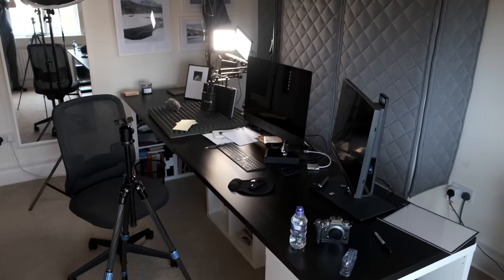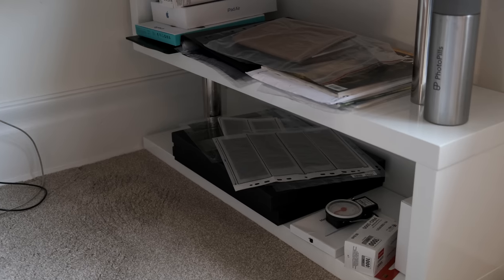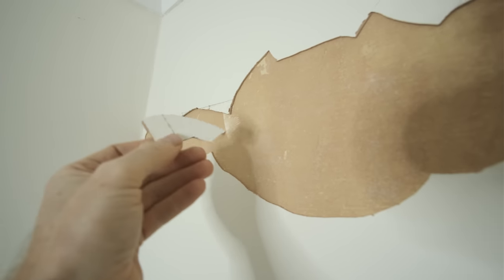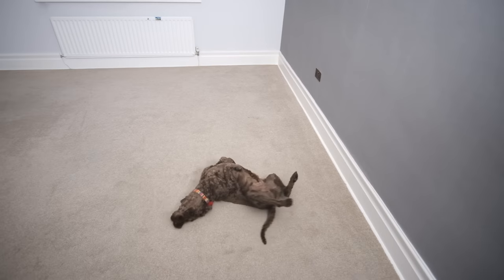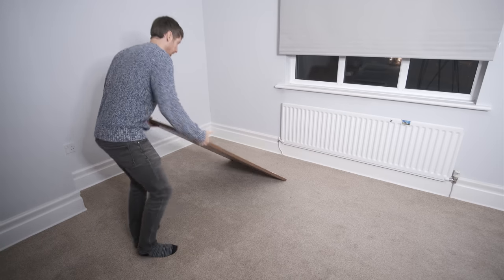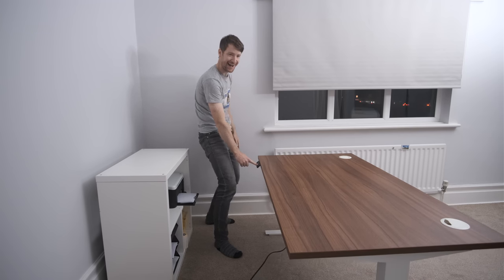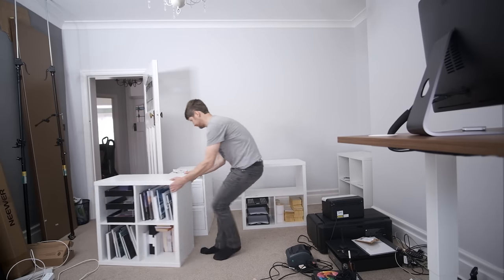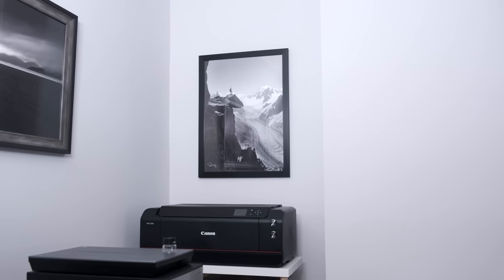Making My New Photography Home Office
My home office was never that well designed and with winter drawing in, I decided to take on the project and try to create the perfect home office for the landscape photographer.

The Gear I use & Used to Make These Videos.

00:00 - Intro
00:23 - The Problem
02:01 - Transforming the Base
05:15 - The Desk
07:46 - The Work Station
08:59 - The Sponsor
11:19 - Acoustics
13:21 - Photo Gear Storage
14:33 - Office & Video Lighting
18:51 - The Full Office Tour